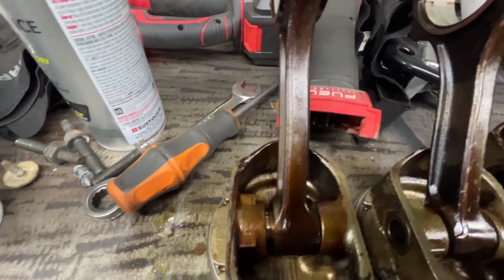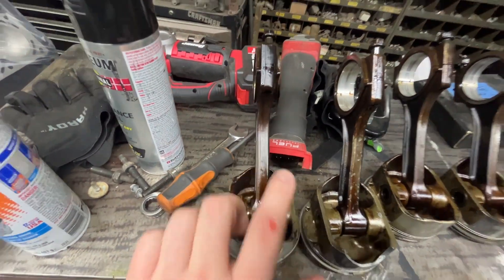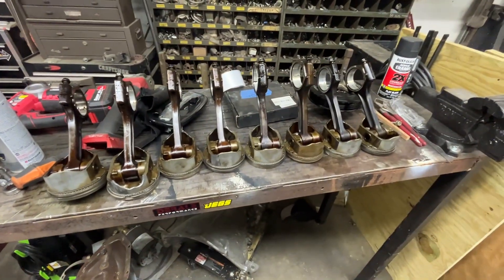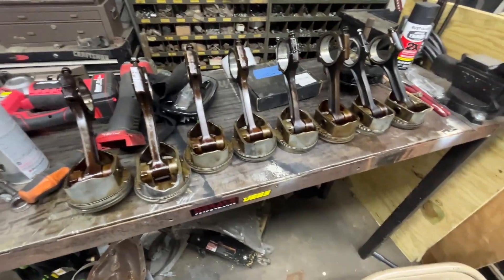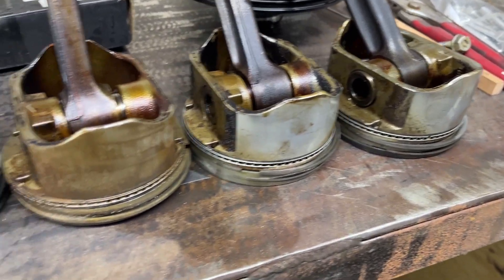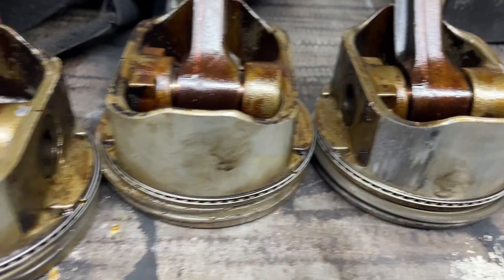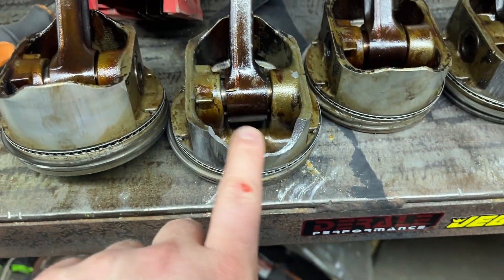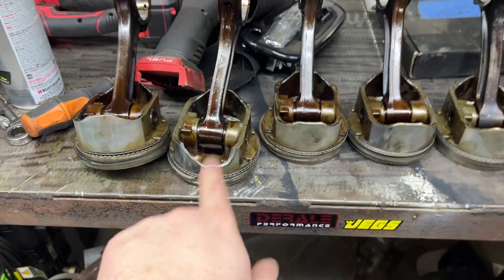WILL IT EVER RUN AGAIN? is it worth fixing?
today we take a look at the internals on my stock bottom end 5.3 ls untouched from the gm manufacturing floor. hope y'all enjoy!